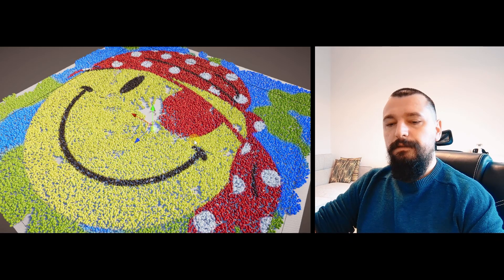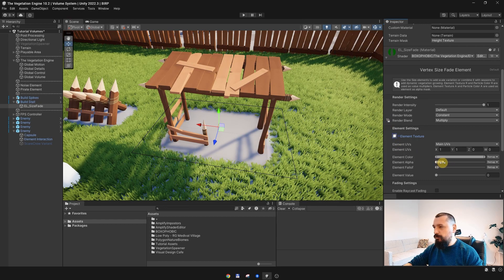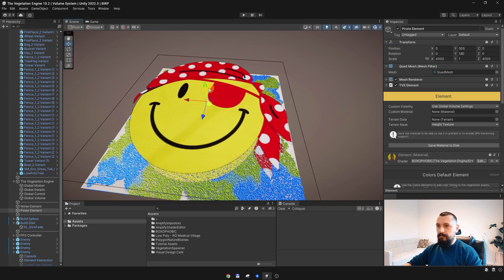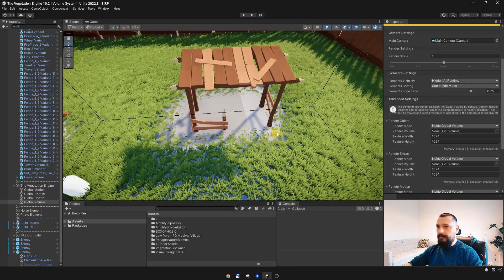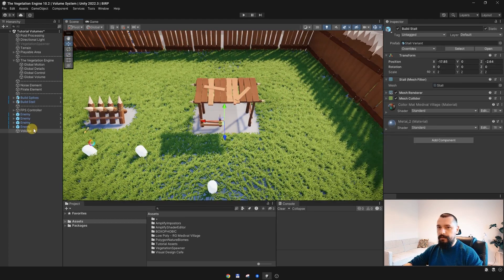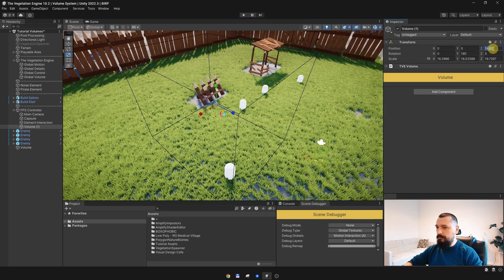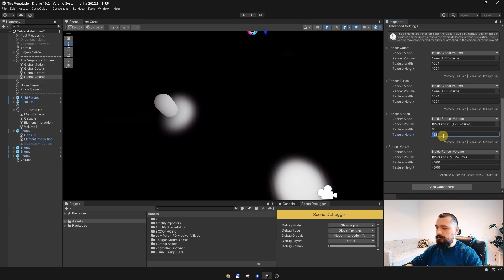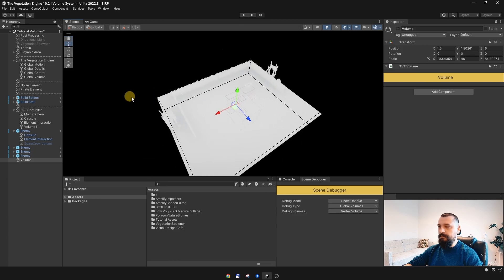The Vegetation Engine Tutorial | Volume Rendering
OVERVIEW

In the following tutorial, we will take a look at how to render the elements in high quality when working with large terrain using the Vegetation Engine 10.2 or higher.

THE VEGETATION ENGINE

The Vegetation Engine is a set of highly optimized vegetation shaders and tools designed to unify any vegetation asset from the Unity Asset Store, Megascans, Speedtree, Tree Creator, and more, or custom vegetation made by your team.

Enable high-quality wind motion, interaction, local wind, seasons, wetness, subsurface, gradient and noise tint, perspective correction, camera distance fade, glancing angle fade, crossfade, size fade, height blending, and more, for all vegetation assets and props with Standard, Universal, or HD Render Pipeline!